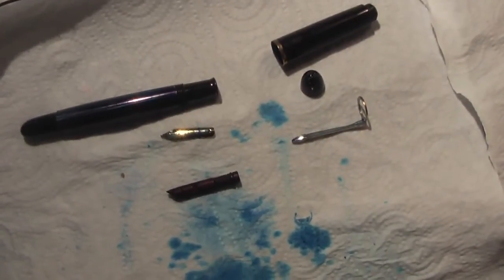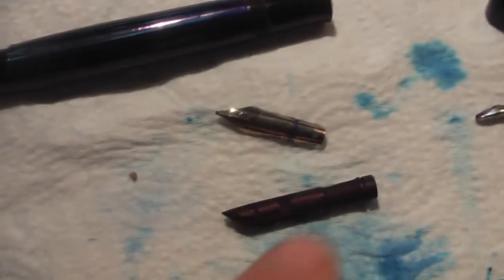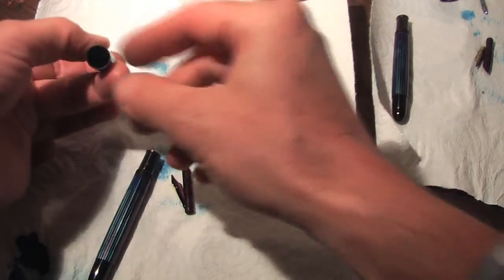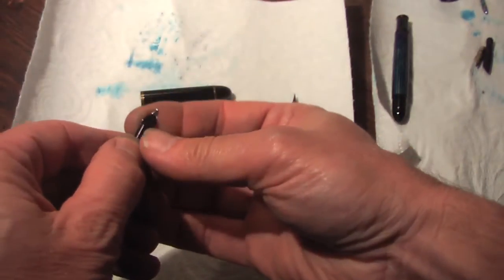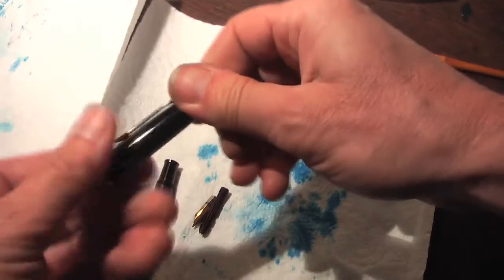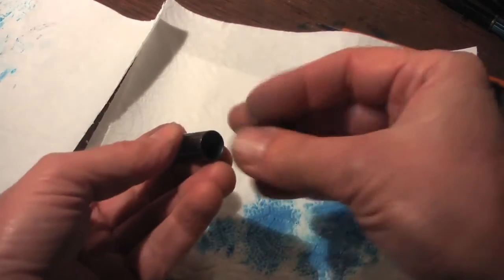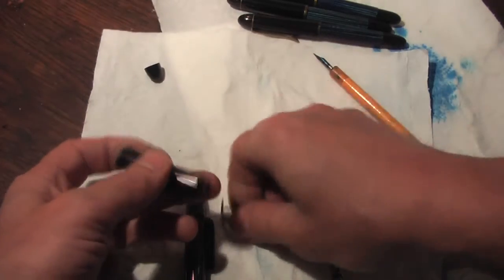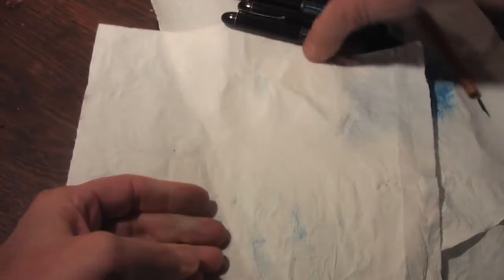Fountain Pen Review: Pelikan 140 vintage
Fountain Pen Review: Pelikan 140 fountain pen